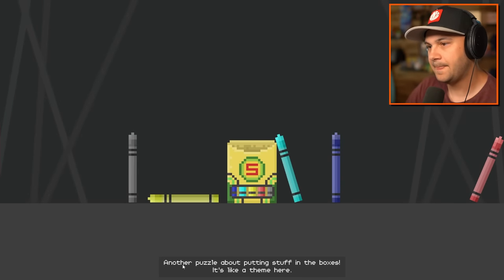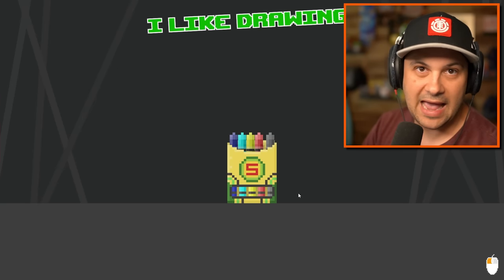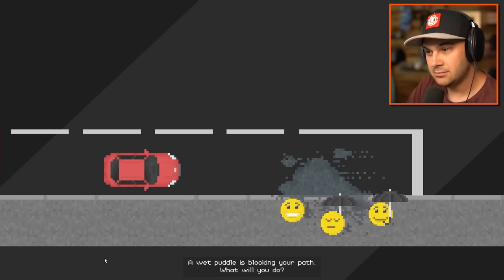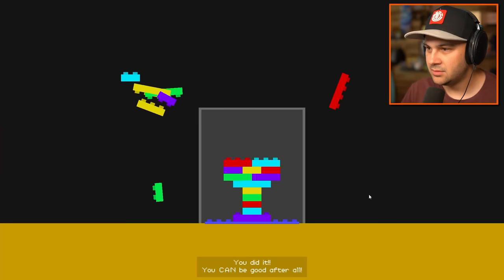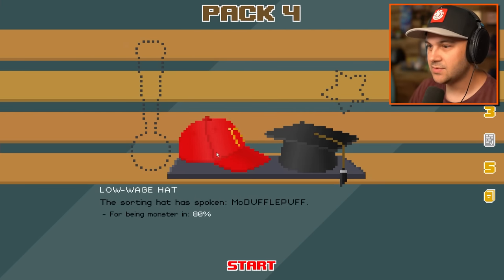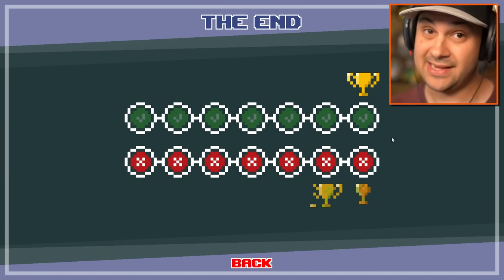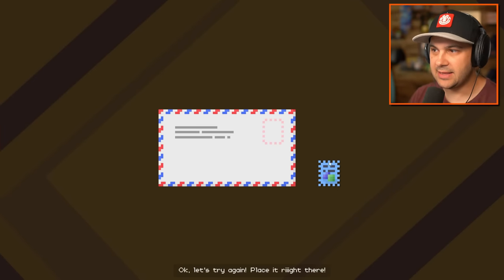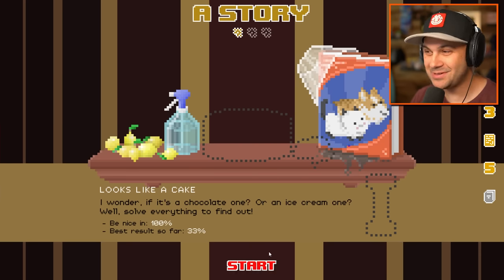The Most ANNOYING GAME On The Internet!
This Game Will Make You RAGE QUIT!